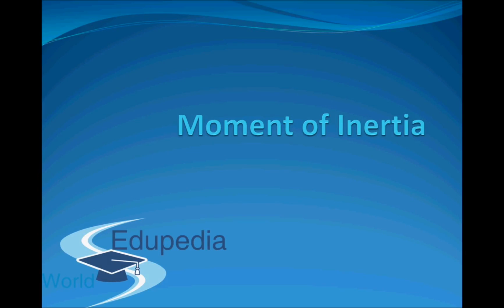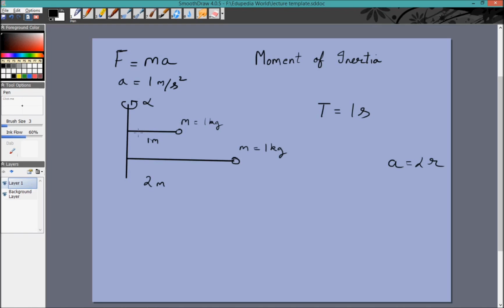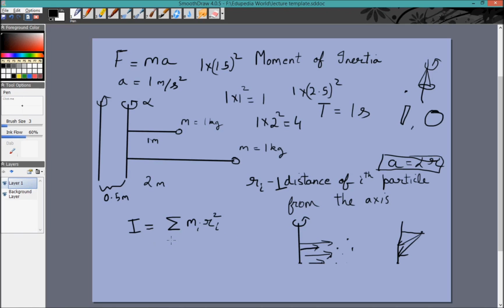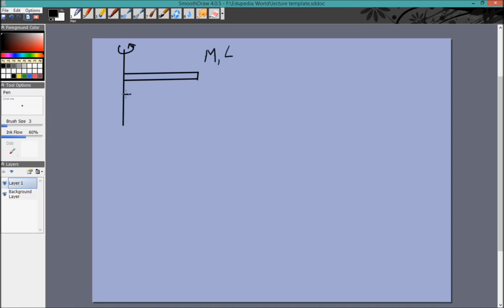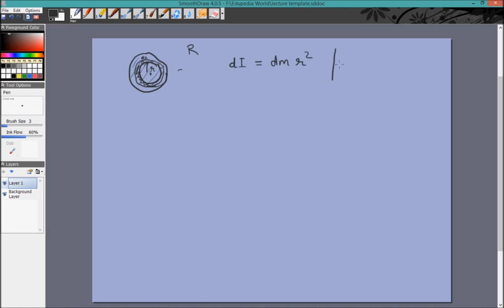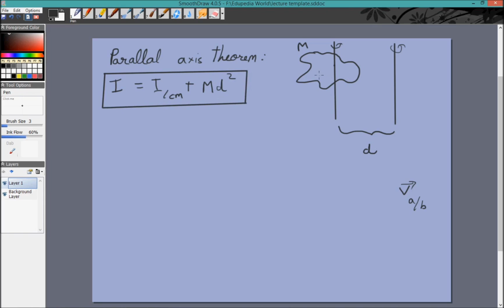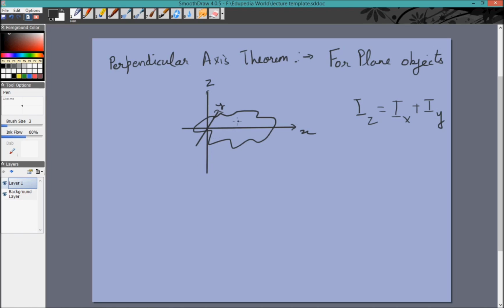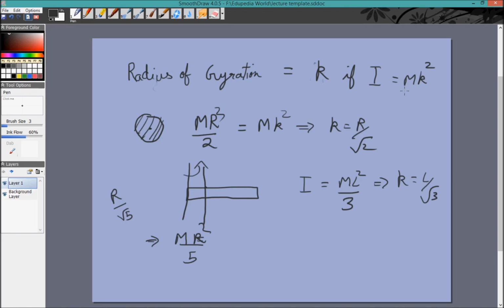Moment of Inertia | Moment of inertia equation